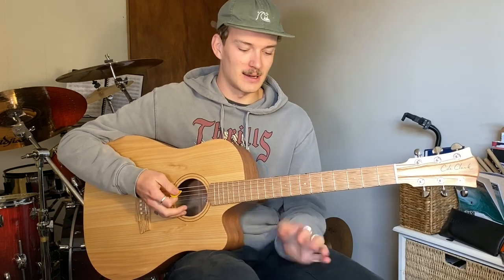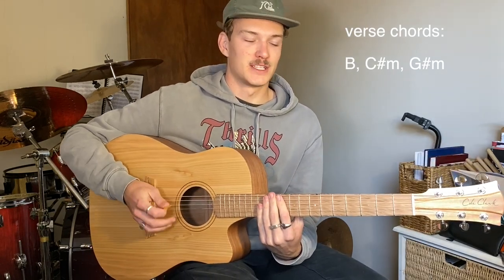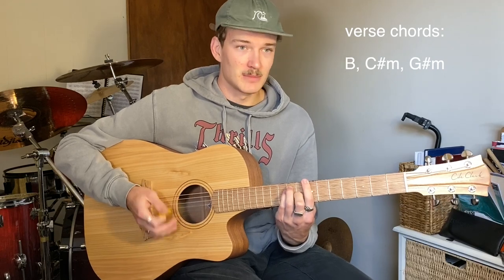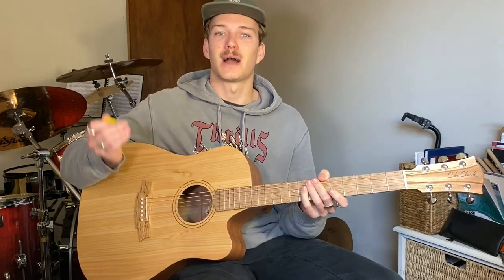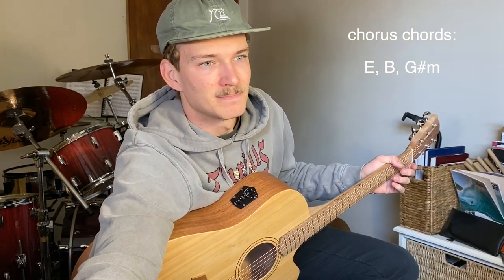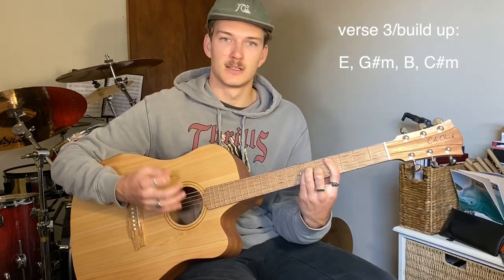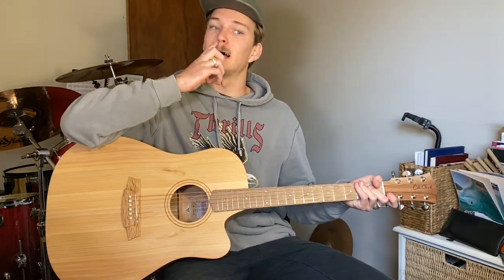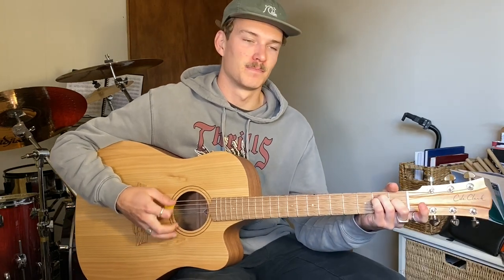HOW TO PLAY 'HARDLIGHT' BY SPACEY JANE (HD)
IG & TWITTER: @darcypiltz